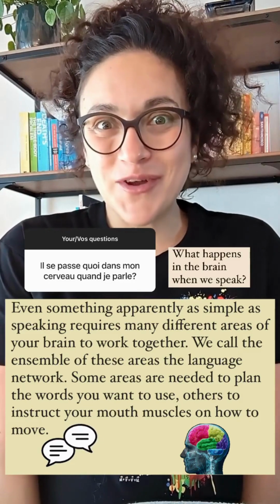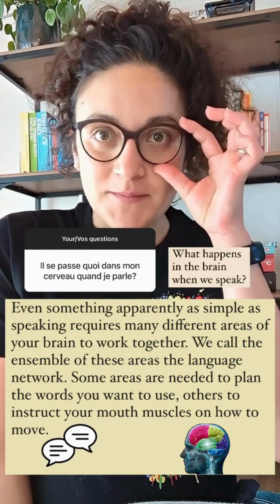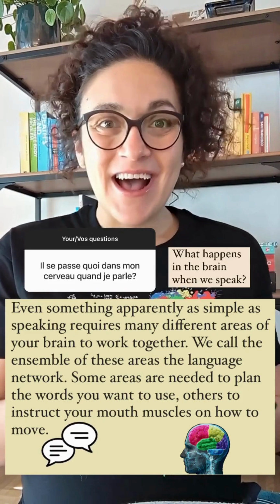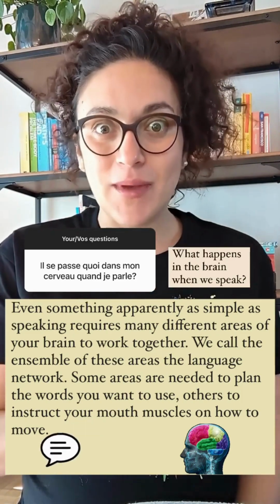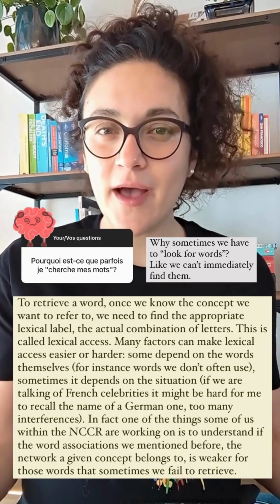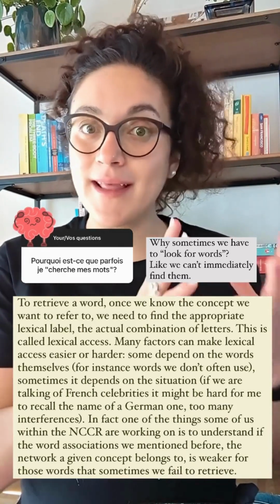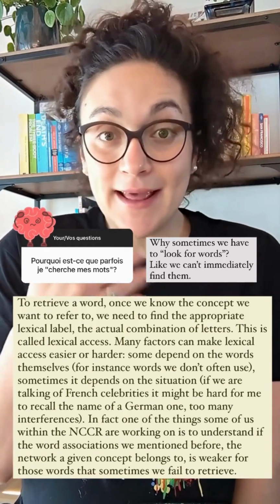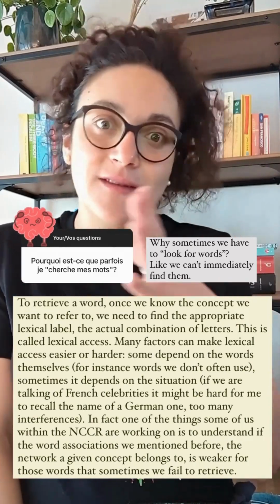Q&A - Valentina Borghesani - 17.02.2023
Valentina is an assistant professor in cognitive neurosciences. She uses behavioural, neuropsychological and neuroimaging tools to study language in the brain.

Chapters:
0:00 How does neuroscience help the study of language?
0:36 What is neuroimaging?
1:08 What happens in the brain when we speak?
1:36 Do I use the same brain area when I speak and when I listen to someone speaking?
2:12 How does word association work?
3:00 Why do we sometimes struggle to find words?
3:55 What does neuroimaging tell us about 2 different words having the same meaning but from different languages?